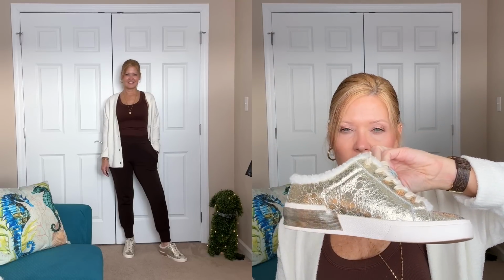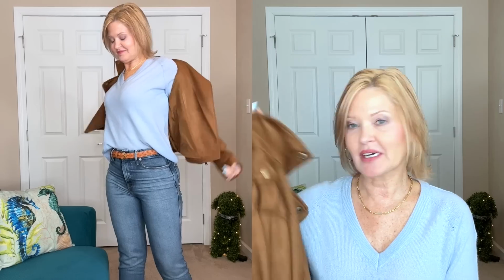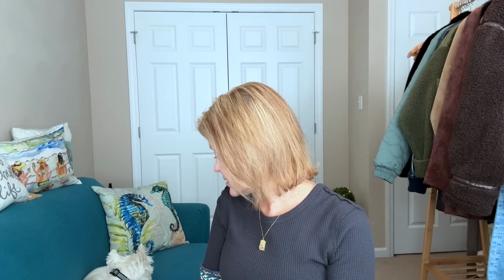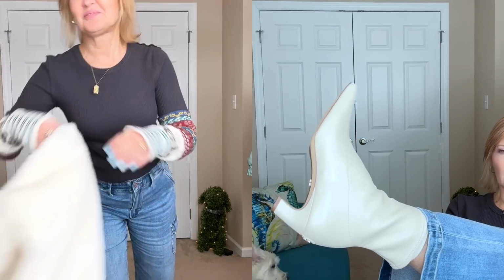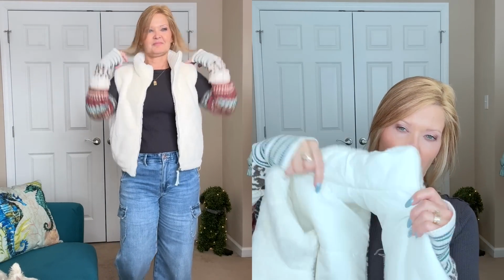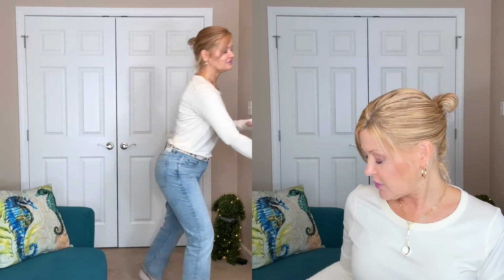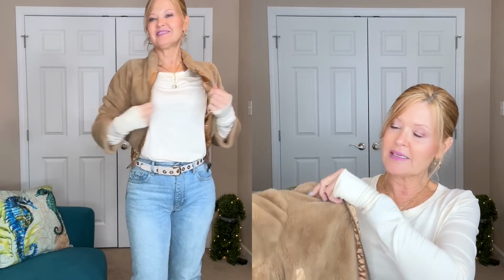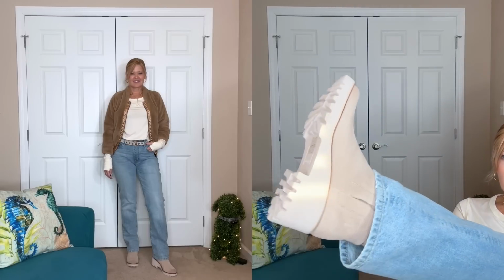What I Wore #316 | OOTD & What I Kept From Boxes | January 2025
⭐Please take a moment to follow me on these other platforms, it would truly help!Instagram

OOTD!

SUNDAY
Cardigan - Barefoot Dreams, Wantable (see below)
Jogger - Varley, JB Stylebox (see below)
Tank - Nikibiki, JB Stylebox
Shoes - Dolce Vita

MONDAY
Tee - Limited
Jeans - Liverpool, JB Stylebox (see below)
Cardigan - Sanctuary
Boots - Dolce Vita

TUESDAY
Sweater - Evereve, Trendsend (see below)
Jeans - Good American
Shoes - Blondo
Jacket - Loft

WEDNESDAY
Top - Free People
Jeans - Paige, Armoire (see below)
Vest - JB Stylebox (see below)
Boots - Sam Edelman

THURSDAY
Top - Varley
Jeans - DL1961, Armoire (see below)
Jacket - Tart, Armoire
Shoes - Dolce Vita
Necklace - Curateur (see below)

FRIDAY
Top - Free People
Jeans - Paige
Jacket - Dolan, Anthropologie
Boots - Sam Edelman

SATURDAY
Top - Evereve, Trendsend (see below)
Jacket - Express
Jeans - Good American
Boots - Kork-ease

Wantable - consider using my link, get money toward your first box!